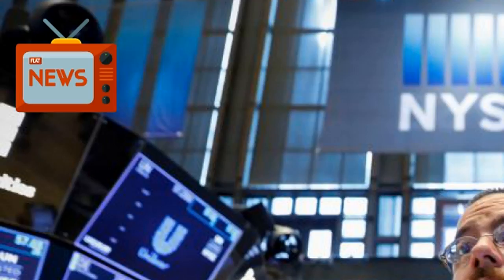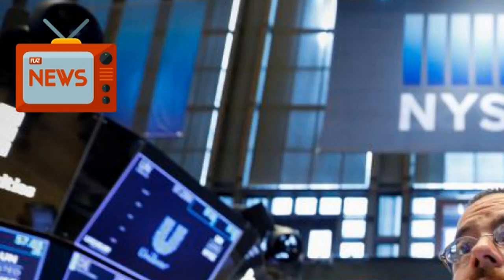Global Stock Rally Adds Fourth Straight Day As Trade Fears Ebb | News Today | 07/25/2018 | Dona...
Global stocks extended their rally into a fourth consecutive day on Wednesday as investor optimism over corporate earnings trumped concern about the trade war.